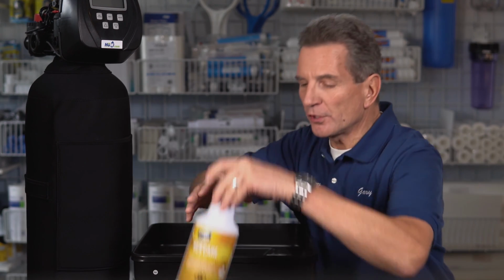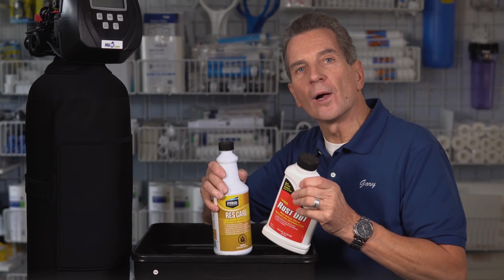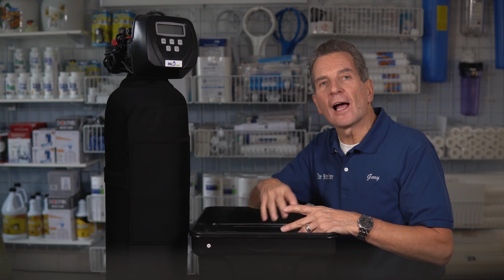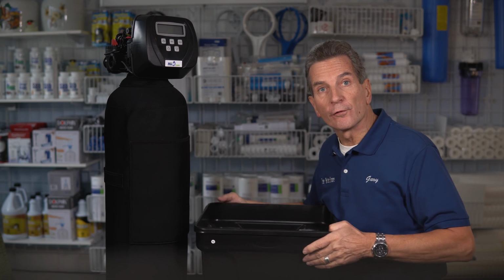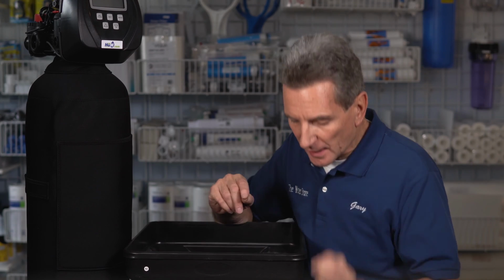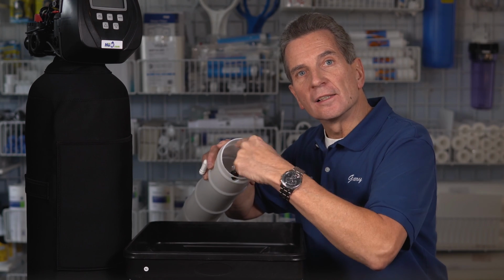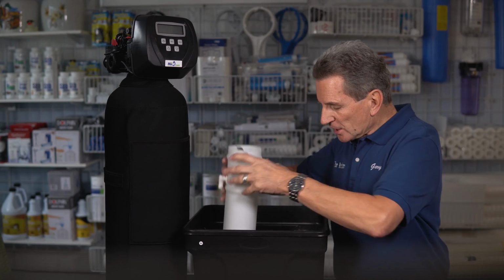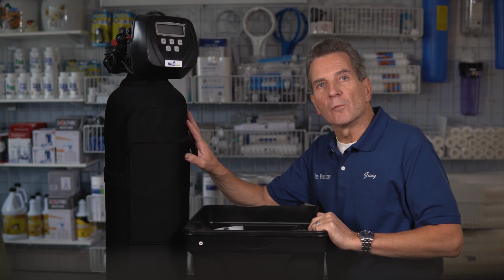WATER SOFTENER Troubleshooting - DISINFECTING in 6 EASY STEPS!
To get rid of that smell we need to disinfect or sanitize the resin tank, that’s where that smell is coming from. When a water softener goes through the salt or brine backwash cycle it does not remove microorganisms like bacteria or algae that tend to grow in the resin bed.  That’s what stinks!  So you need to remove these yourself.
1. Start by manually running a regeneration cycle to flush out the equipment while using a media cleaner like Res Care or Iron Out.
2. Make sure the brine tank is about ½ full of salt.
3. Pour 3 gallons of hot tap water into the brine tank, making sure that you don’t overfill it.
4. Add about 2 fluid ounces (about ¼ cup) of bleach to the brine well per cubic foot of resin in the resin tank. A cubic foot of resin is a 30,000 grain water softener for example.  That will be enough for most smaller residential softeners.  Larger ones will require 3-4 ounces.  See this video to learn more about how a water softener works.

Be careful not to overdose with bleach or you may damage the resin beads in the resin tank. Using a quantity or concentration of bleach higher than recommended by your water softener manufacturer OR leaving the resin exposed to a strong bleach solution for more than an hour risks damage to the resin.

5. Run the water softener through a manual regeneration cycle. You’ll need to have the bleach contact the resin beads for about an hour - a typical regen cycle time for most softeners – this is enough for the bleach solution to complete the disinfection.  If your softener's brine cycle is shorter than an hour of backwash you can stop the regen cycle while the resin tank is saturated with bleach solution and let it sit long enough so the total exposure time is about an hour.  Complete the regen cycle.

6. Run an extra manual water softener recharge cycle:, yes, another one to make sure all of the chlorine or bleach has been removed.
So How Often and When Should a Water Softener be Sanitized?
1. If your water softener has been shut down for a week or more, like after you’ve been away on an extended vacation.

2. If you suspect bacterial contamination.

3. If your water smells like garbage right after the water softener has regenerated.

4. If you see a color change in water after it has run through the water softener compared to before.

5. If the water tastes awful after it has run through the water softener

6. If new resin has just been installed in the water softener resin tank

7. According to your water softener's maintenance schedule. Manufacturers recommend cleaning and sanitation intervals ranging from as often as every three months to annually.

The next step is to check out the next video on water softeners from my playlist here and I’ll see you there!
LOVE GARY THE WATER GUY AND WANT TO LEARN MORE ABOUT WATER FILTRATION FOR YOUR FAMILY?  HERE ARE SOME NEXT STEPS!

2) LET’S CONNECT!

3) CONTACT!

4) SHOP!

Please comment or ask questions below.